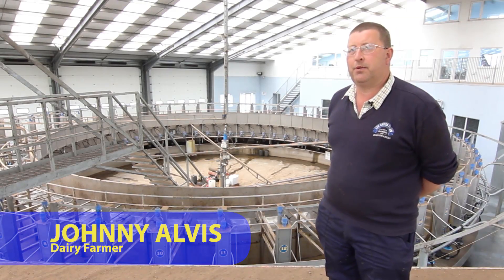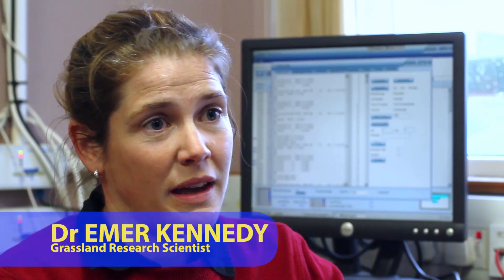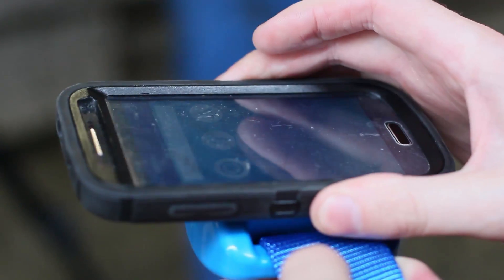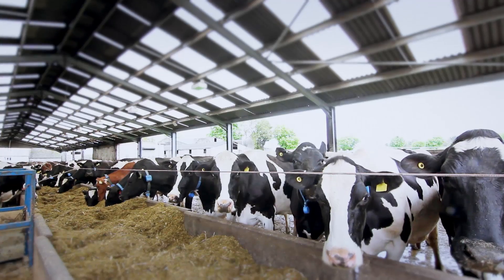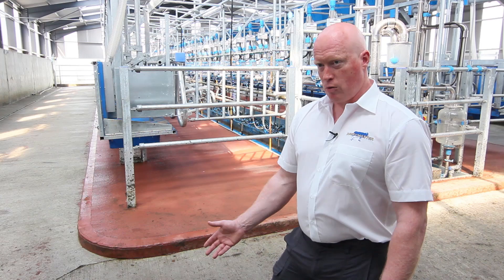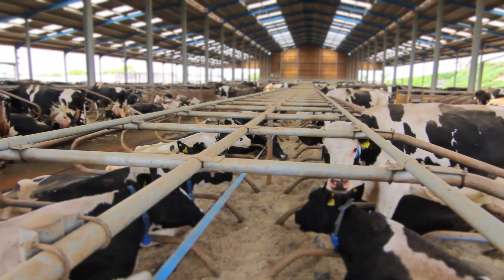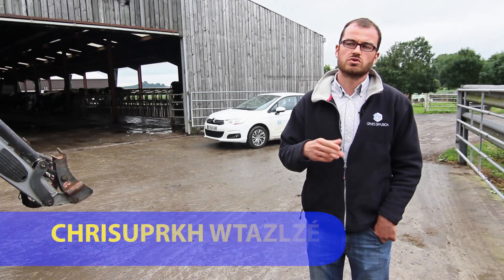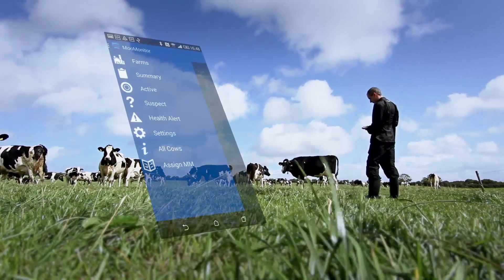Improving Health & Fertility for each cow with MooMonitor+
The MooMonitor+ improves farm profitability by decreasing labour requirements for farm personnel, improving reproductive performance and minimising losses due to missed heats, undiagnosed illnesses and general animal wellbeing. The MooMonitor+ monitors the cow’s neck movements for heat related activity, resting, rumination, feeding, head position and restlessness.

While the original MooMonitor focused solely on whether a cow was in heat or not, the latest model can now help with animal health, reducing further the revenue lost through illness and missed heats and through networking and cloud computing, literally allows the farmer to monitor his entire herd 24X7 with his phone.

The mobile app allows two way interaction with the system, this removes the need to go back to the computer. When the system detects sick cows it will send an immediate notification direct to your phone.